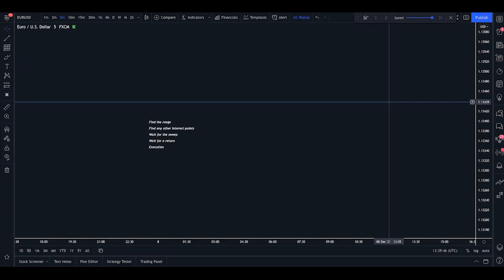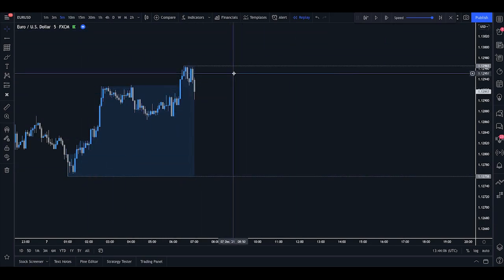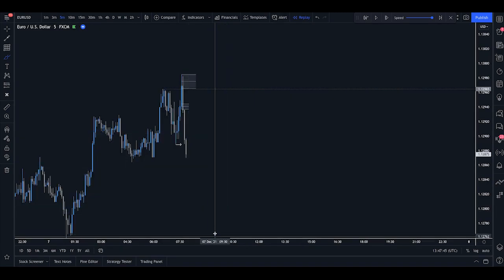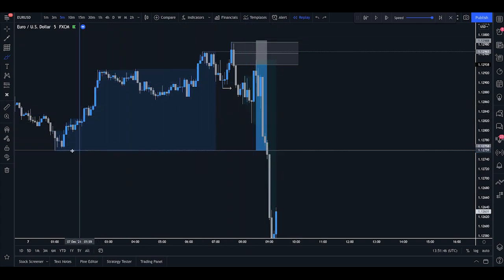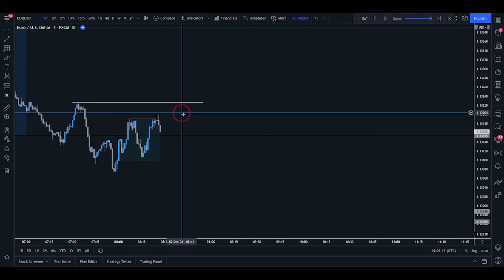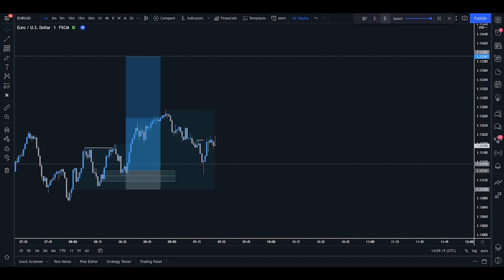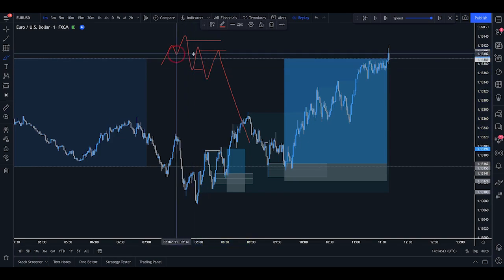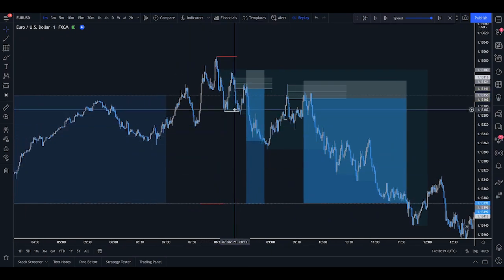Ep5 Asia Liquidity Top Down Process